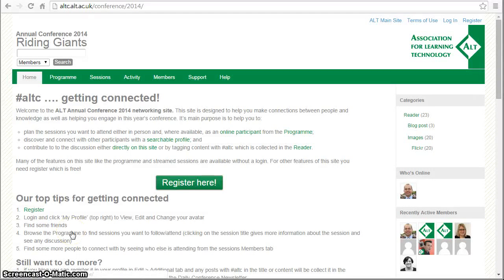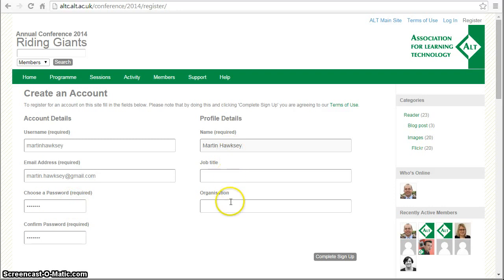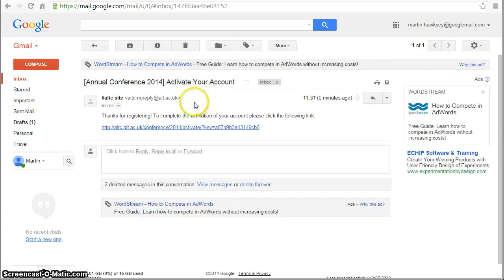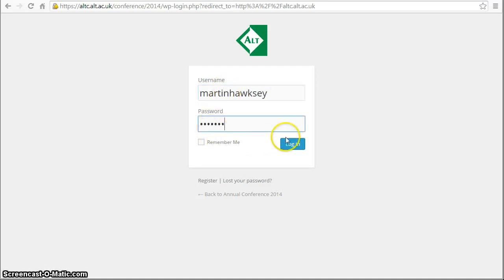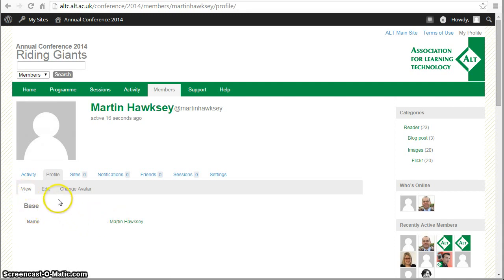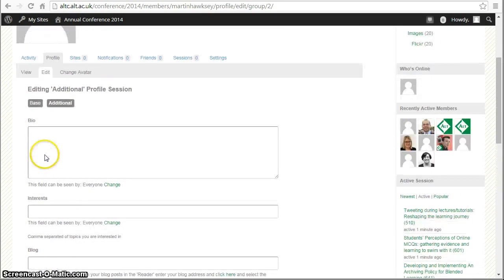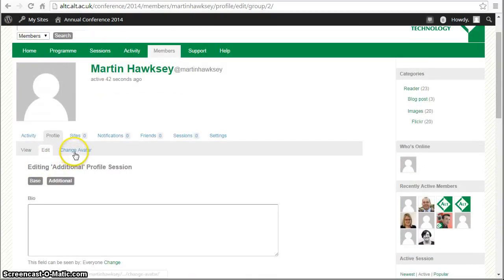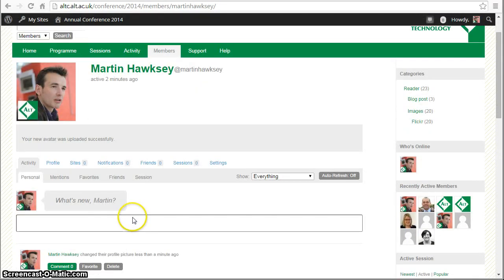altc conference platform: registration and setting up a profile